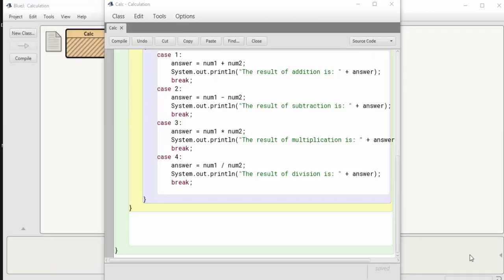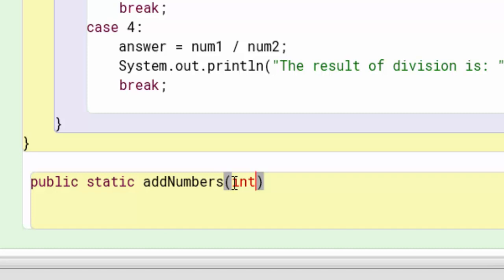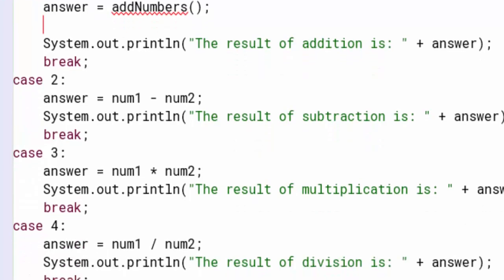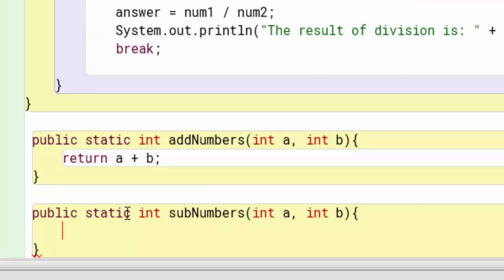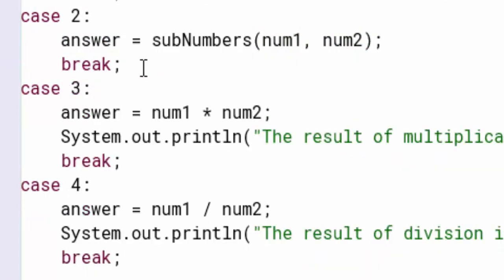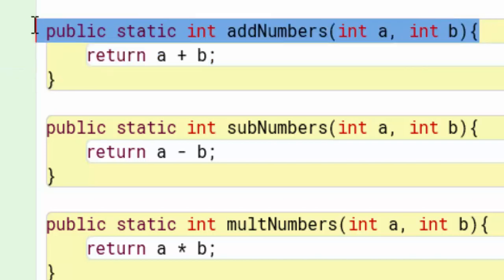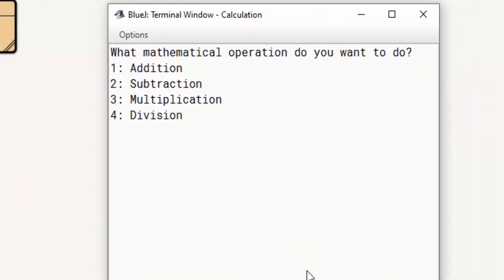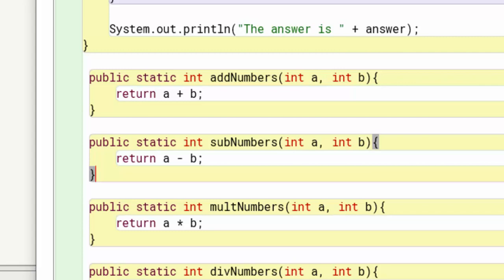Coding in Java Episode 5 - Creating Methods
In this video we update our code from our previous video creating our own custom methods.